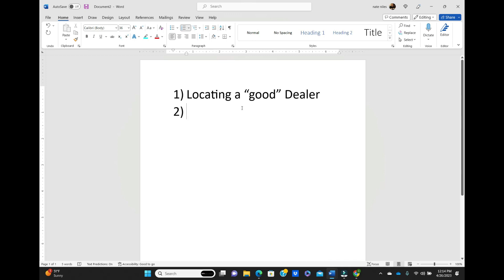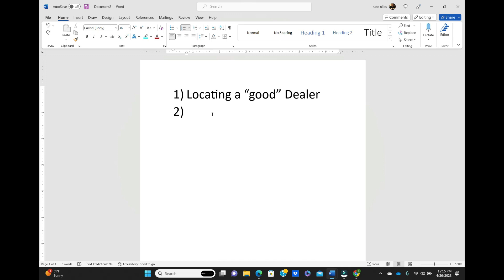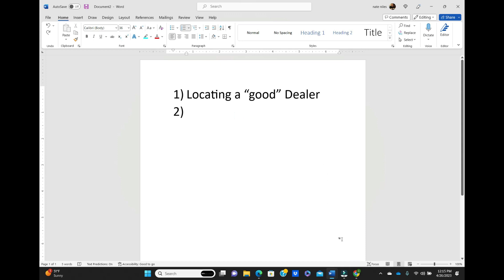PART 1 | HOW TO ORDER A NEW VEHICLE | FORD MAVERICK ORDERING | STEP BY STEP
In this series of videos I take you step by step, clear as day on what you need to do based off what I have done to secure your place in line for the vehicle of your dreams!